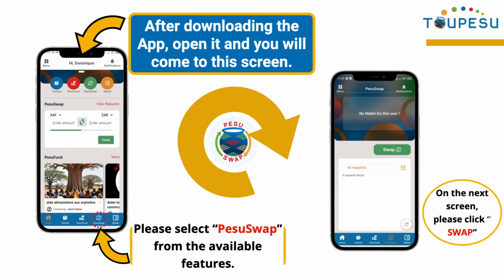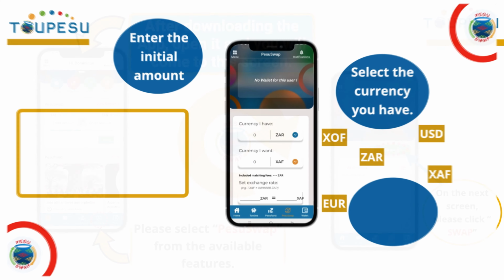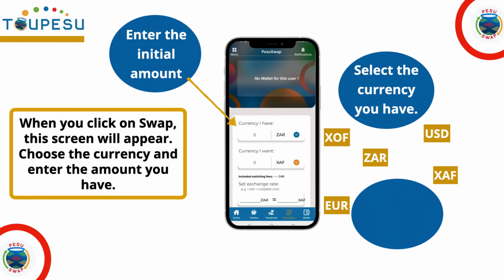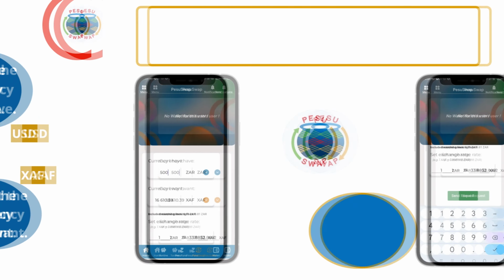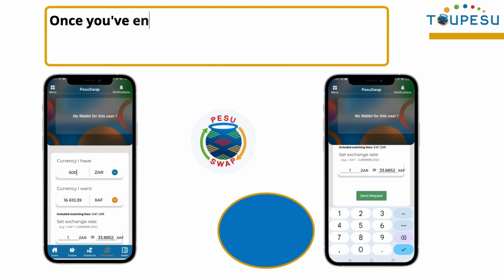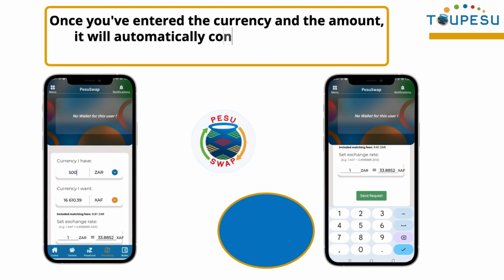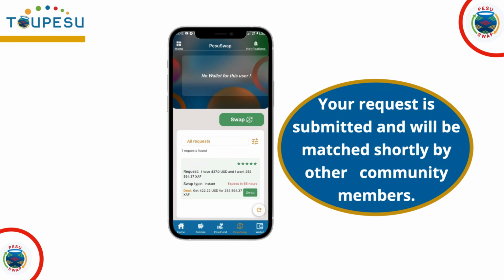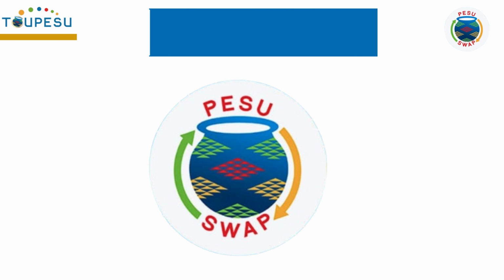How to use PesuSWAP on TOUPESU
This video guides you on how to change currencies on TOUPESU
@ Toupesu